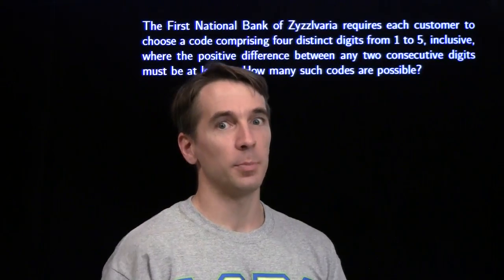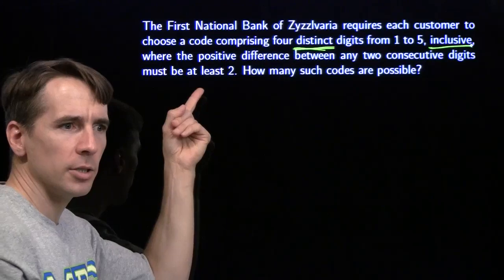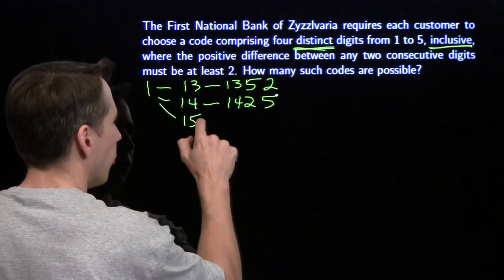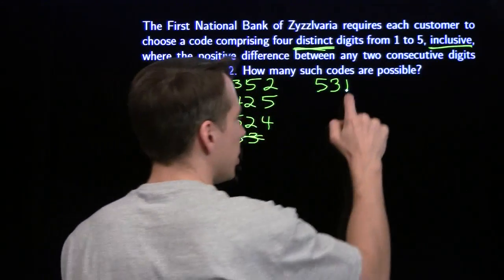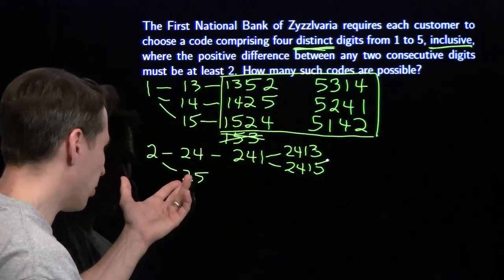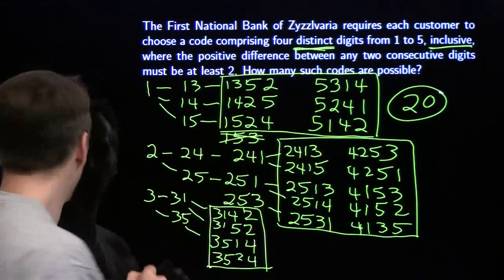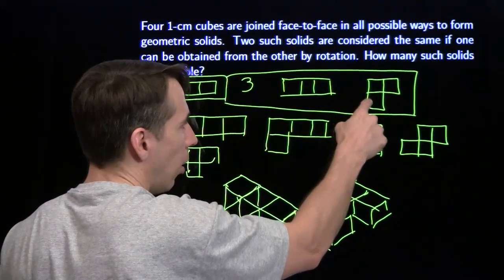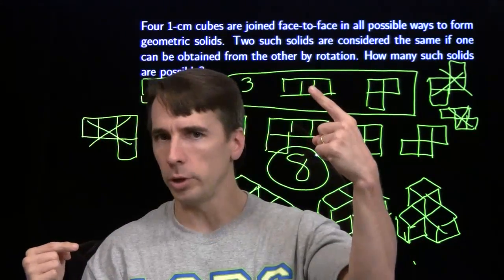MATHCOUNTS Mini #50 - Counting Possibilities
This video focuses on counting possibilities.